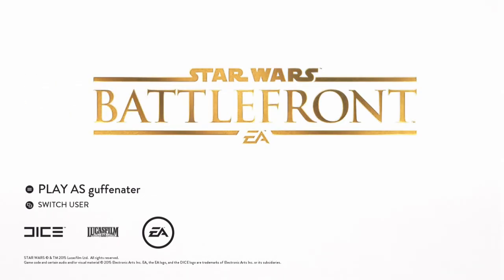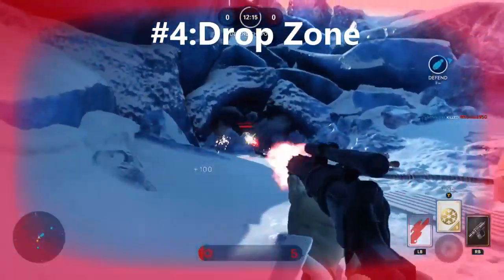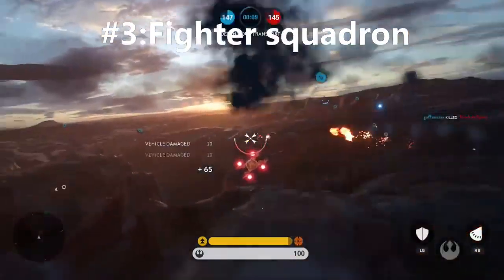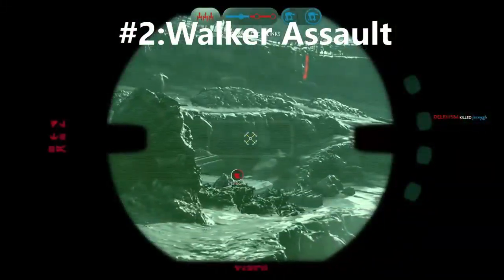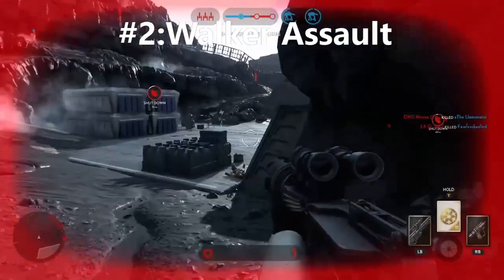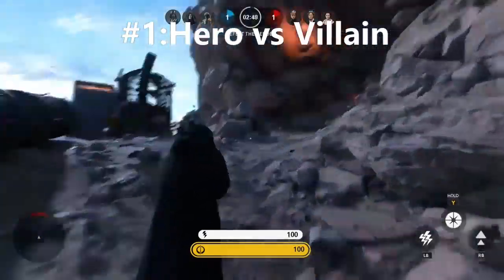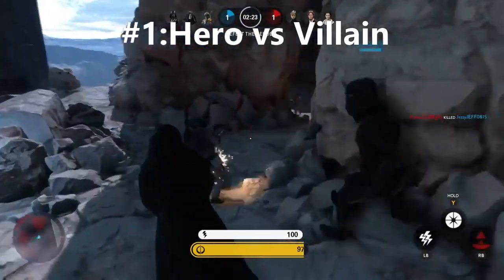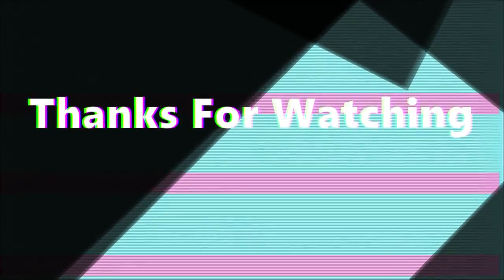Top 5 STAR WARS: Battlefront Game Modes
A countdown of the 5 best game modes in STAR WARS: Battlefront. Hosted by Guffenater.